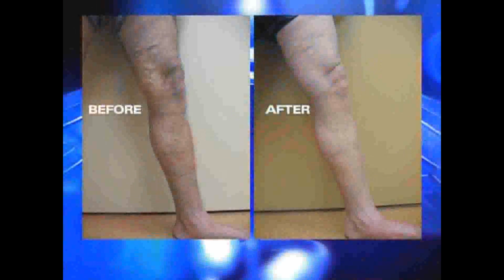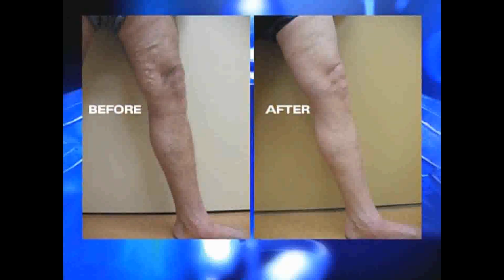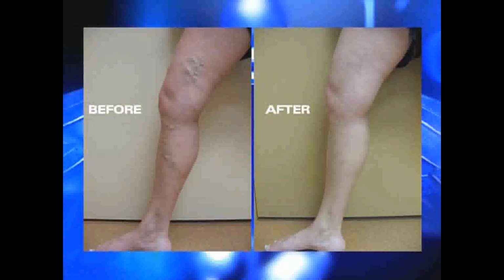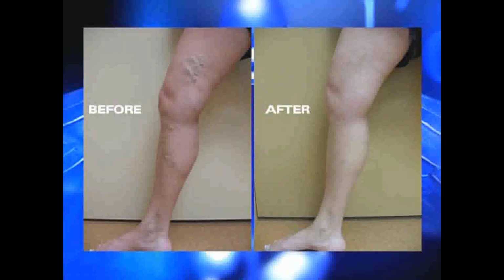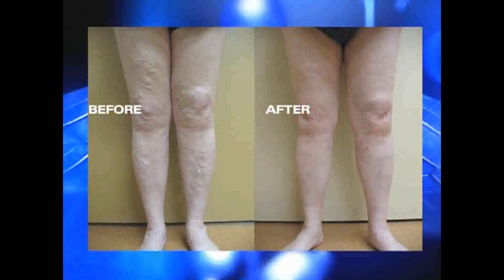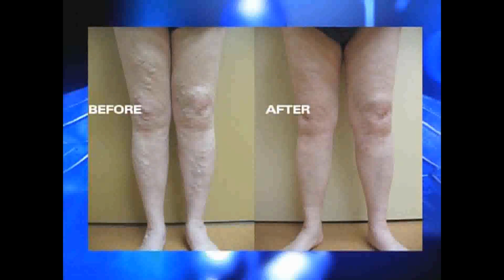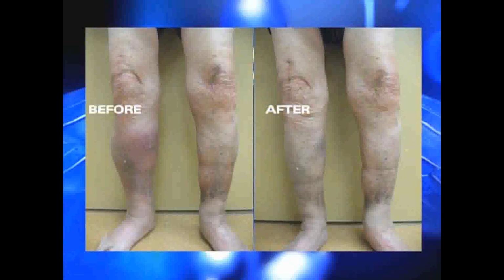Vein Central treatments for varicose veins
Dr. Thomas Schwarcz of Vein Central explains the treatment options for varicose veins as seen on WKYT-TV Care Central in Lexington, Kentucky.